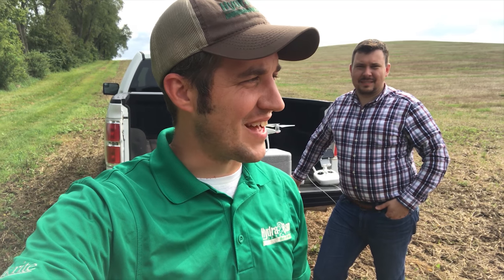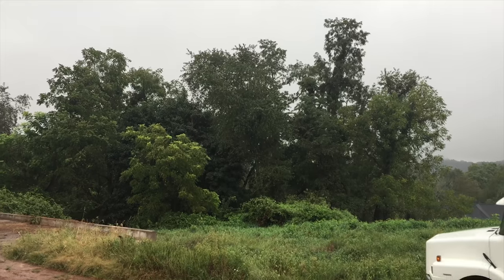Manure spreader on a TRUCK!! Dry chicken manure demonstration!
Dry chicken litter being spread through a 500 bushel truck-mounted Pik Rite HP 500T compost spreader.